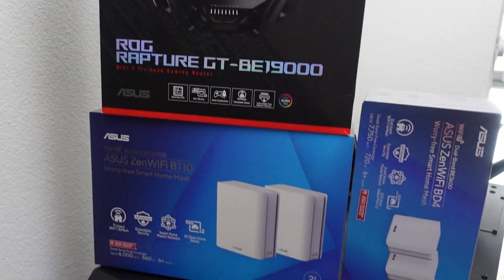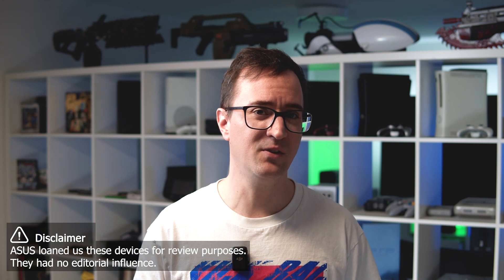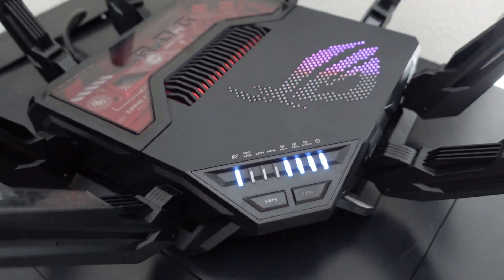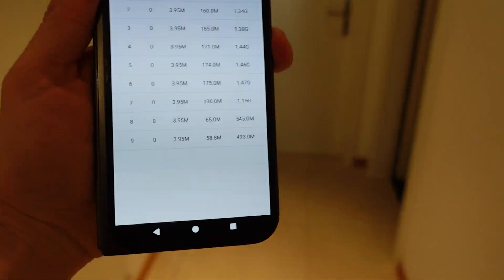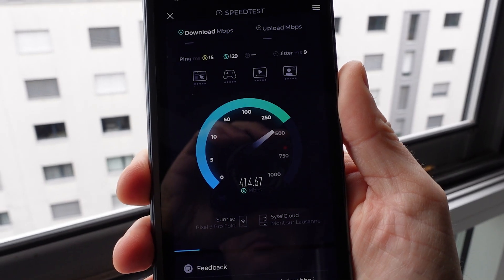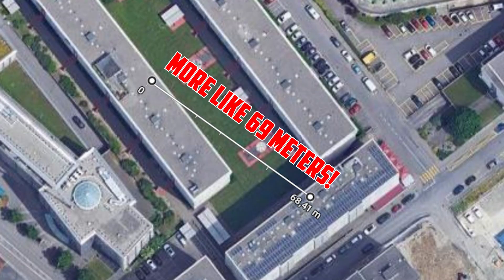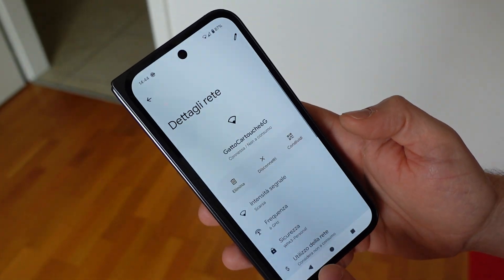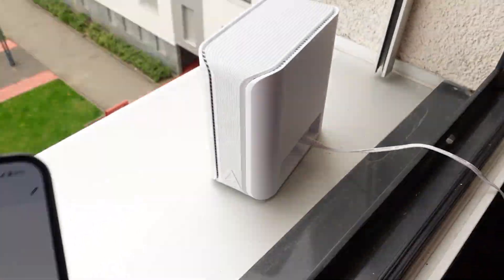Extending My Wi-Fi So Friends Can Use It FREE! (Testing ASUS Wi-Fi Range!)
Forget Wi-Fi dead zones, we're talking bridging ENTIRE BUILDINGS wirelessly! Join us on this wild tech adventure as we push the limits of consumer networking. Armed with the beastly ASUS ROG Rapture GT-BE19000 (Wi-Fi 7!) router and the versatile ASUS ZenWiFi BT10 & BD4 mesh nodes, we attempt the unthinkable: Can we really share a connection reliably across a 70-meter gap to another apartment? Can high-end ASUS gear actually create a stable link this far? The results might surprise you... or maybe it was a glorious failure?

Gear Featured:
Router: ASUS ROG Rapture GT-BE19000 (This thing is a MONSTER!)
Mesh/Bridge Nodes: ASUS ZenWiFi BT10 & ZenWiFi BD4

Timestamps:
(0:00) The Idea: Free Wi-Fi for Everyone?!
(0:51) My 10Gbps Home Lab & The ASUS Arsenal
(1:40) ASUS Internal Mesh Speed Test (Baseline)
(2:00) Test 1: Breaching the Next Building! (Can it be done?)
(2:50) Test 2: The 69 Meter Shot! (Aiming far...)
(4:45) Results & Final Verdict (Success or Fail?!)

This was a fun tech experiment to see what's possible! Setting up long-range wireless links between buildings is complex (interference, weather, line-of-sight are big factors) and sharing your internet connection might violate ISP terms or local regulations. We DO NOT recommend replicating this as a permanent or reliable everyday solution!

📒 Transparency Note: While ASUS loaned us this gear for testing, they had zero editorial input, review power, or influence on the content or conclusions of this video. All tests, opinions, and results are 100% our own!